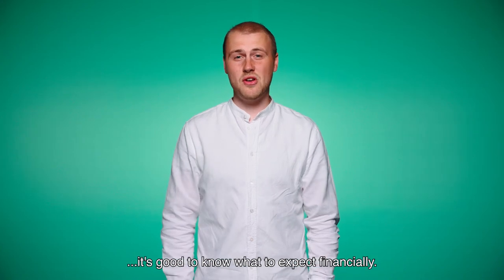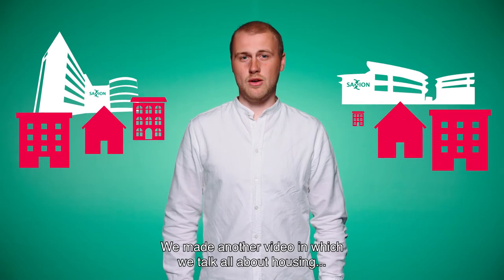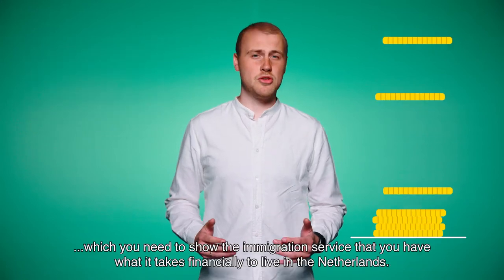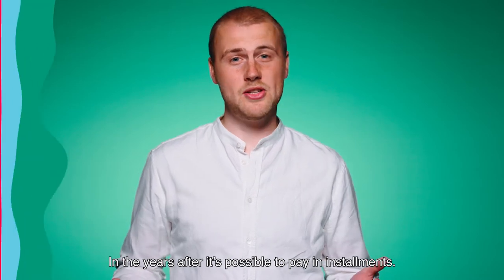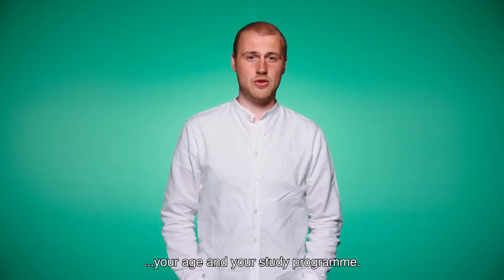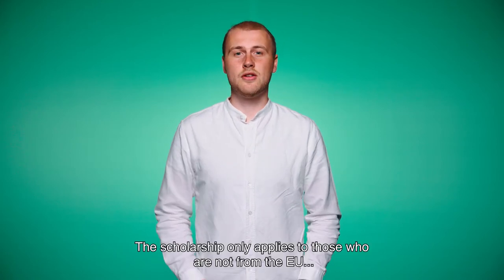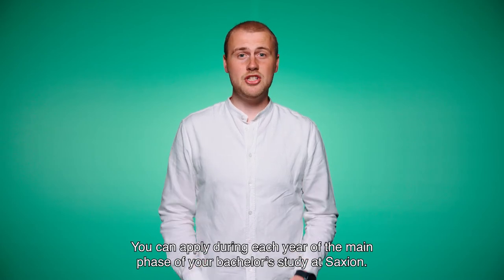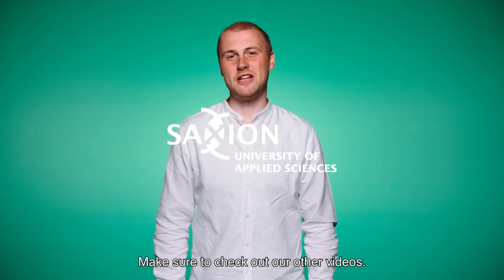Costs of living, student finances and scholarships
When you are going to study abroad, it is good to know what to expect financially. In this video we will tell you more about the costs of studying at Saxion and living expenses in the Netherlands. Moreover, we will focus on how you can cover your financial costs.